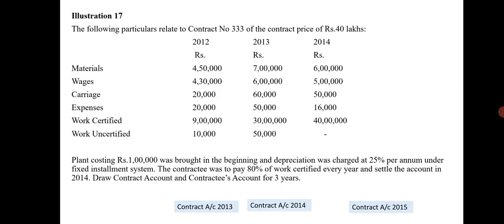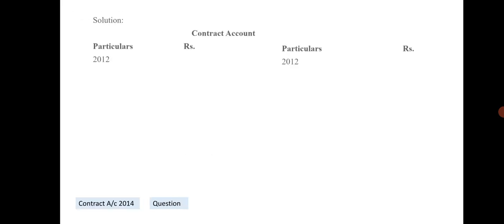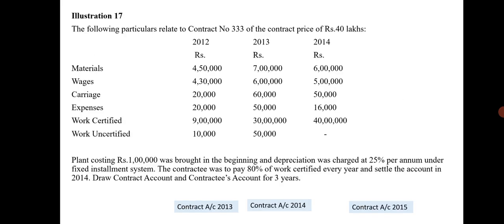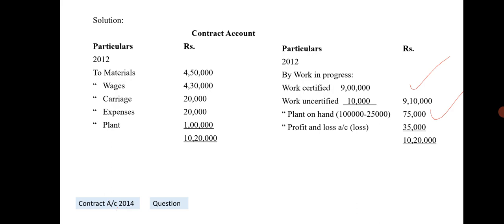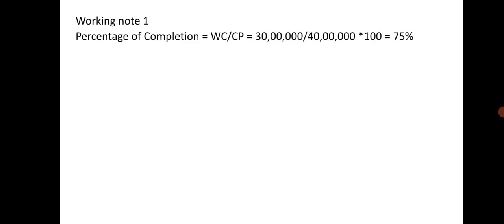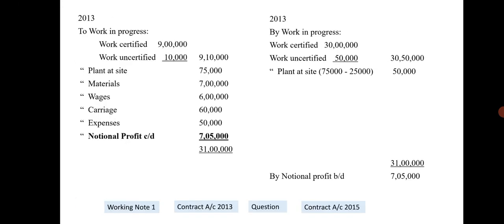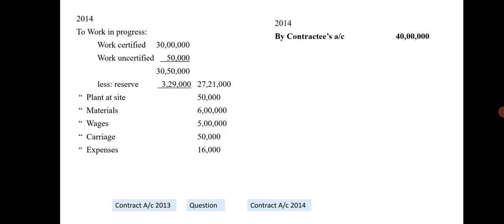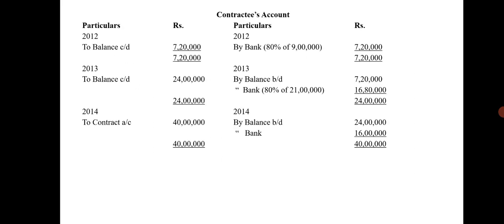contract account for more than two years